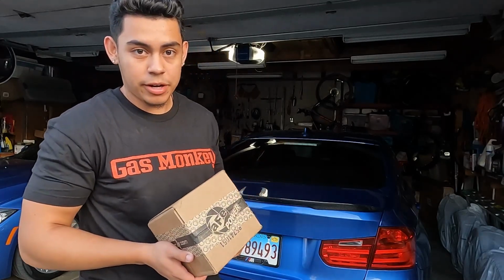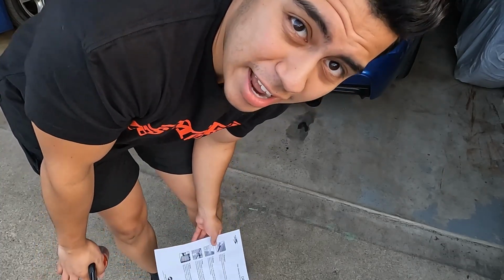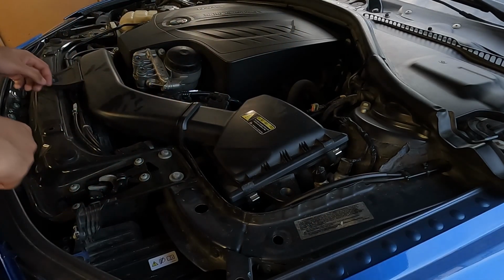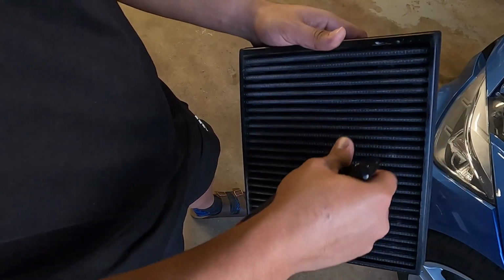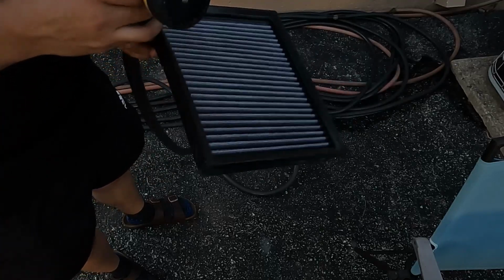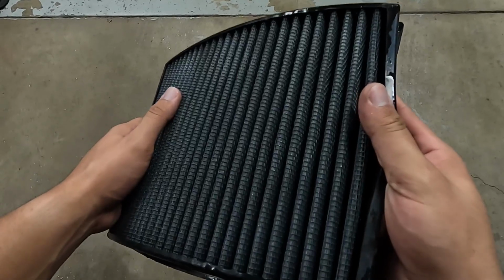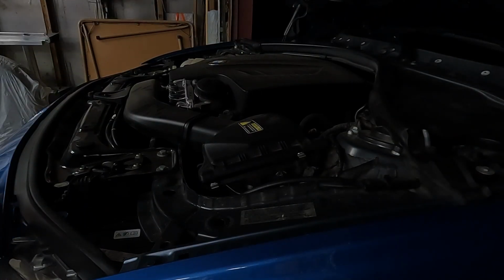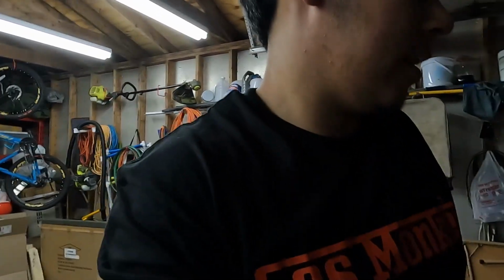AFE POWER MAGNUM FLOW PRO-DRY S AIR FILTER CLEANING AND REVIEW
If you're a BMW enthusiast or interested in upgrading your car's air filtration system, this video is for you!

In this video, I'll be sharing my experience with the AFE Power Magnum Flow Pro Dry S Air Filter on my BMW F30 335i. I'll also demonstrate the cleaning process for the filter and give you my honest review after using it for some time.